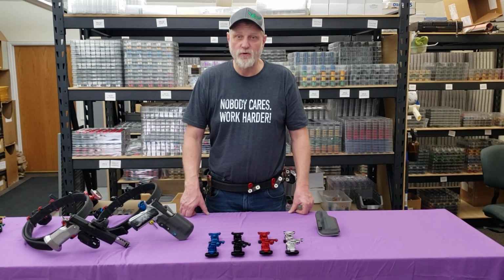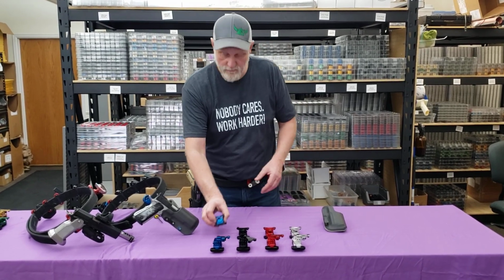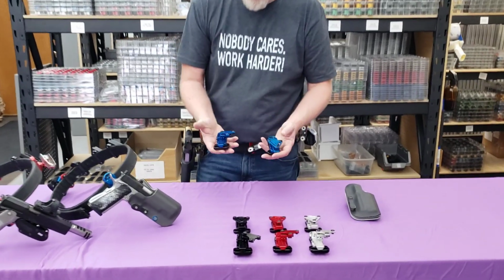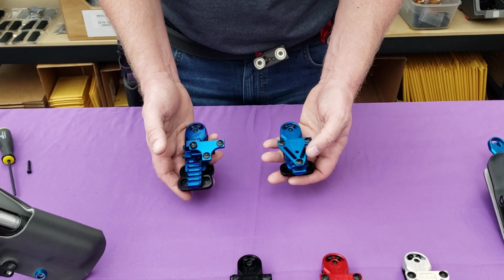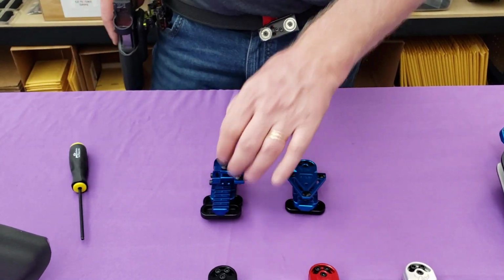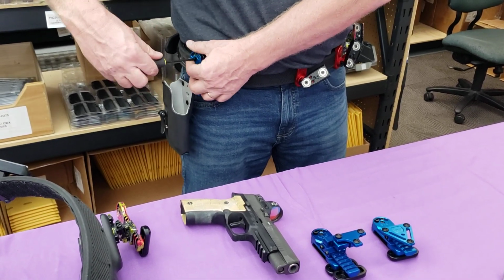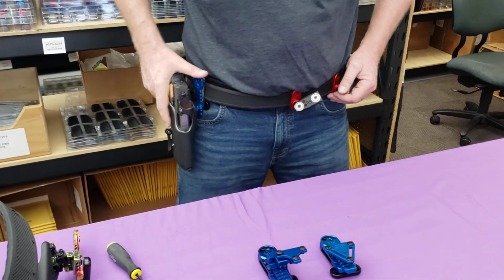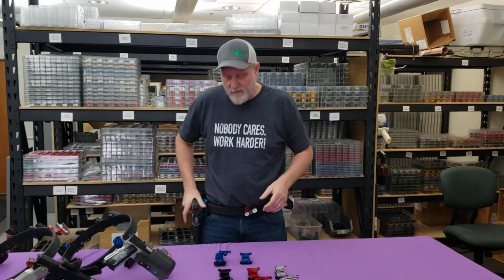Henning Group T-800 holster hanger explained